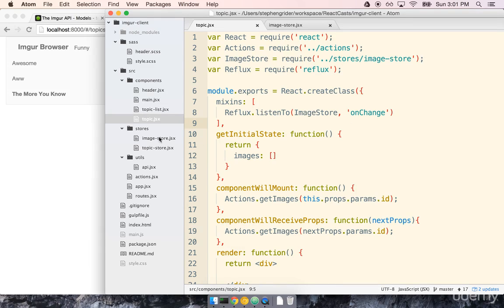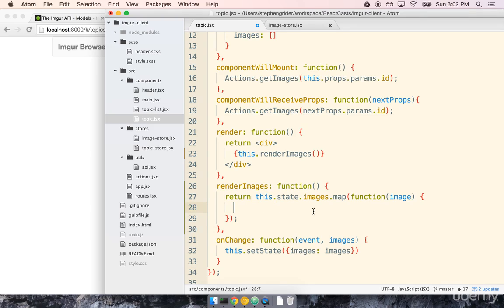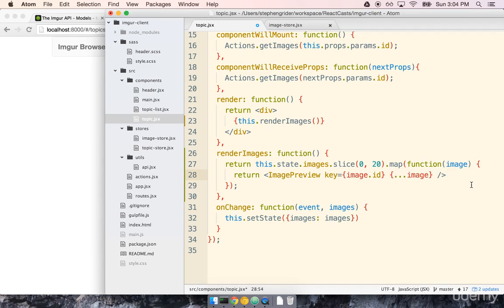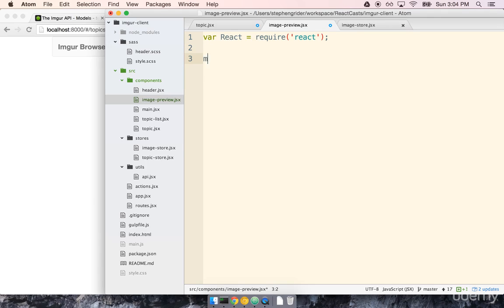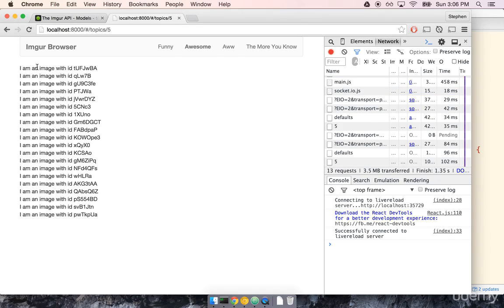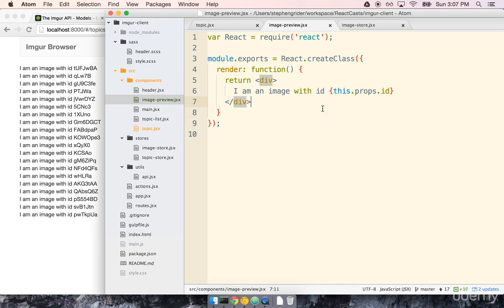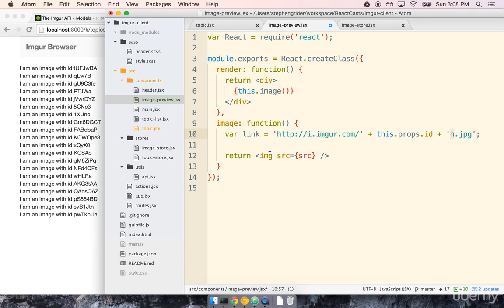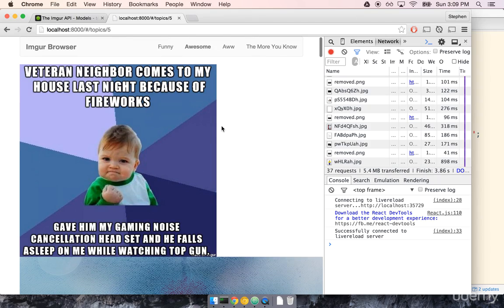60 Scaffolding Image Previews